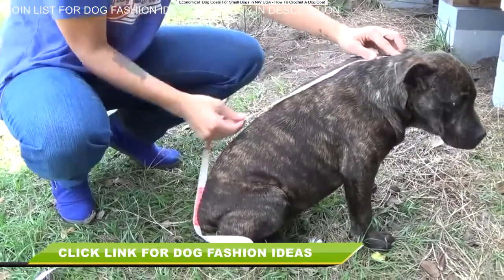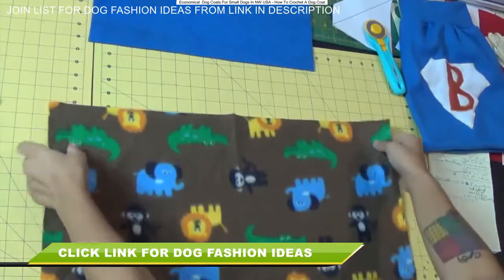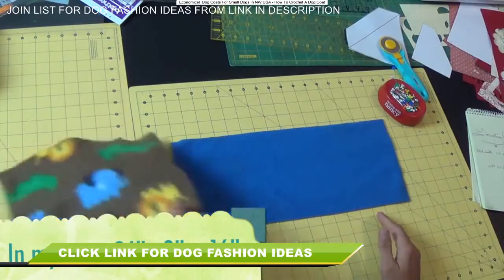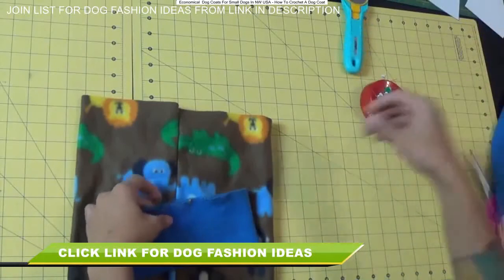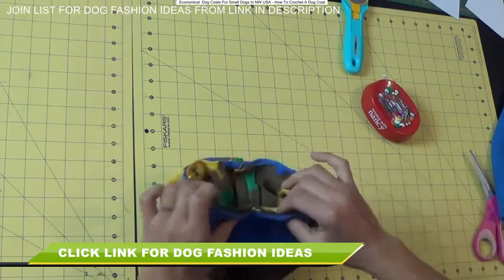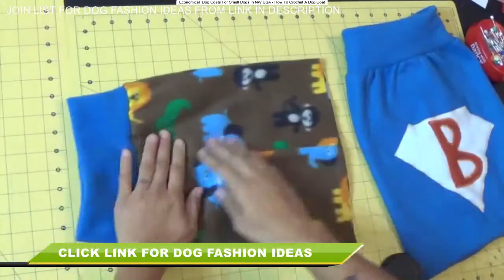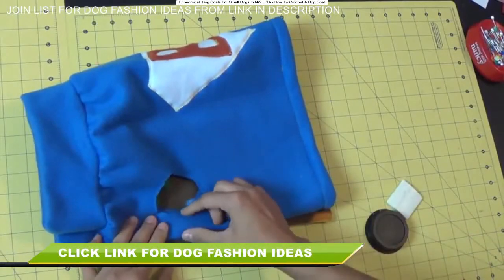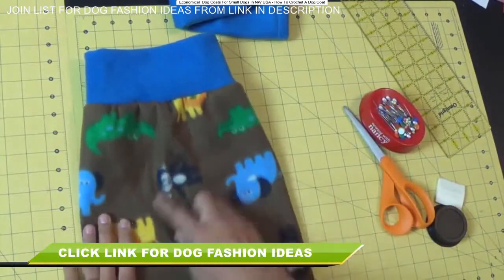Economical Dog Coats For Small Dogs In NW USA - How To Crochet A Dog Coat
Large dogs orange: dog jackets for large dogs green · dog jacket for large dogs pink · pink dog jackets for large dogs · dog jackets for extra large dogs · dog mesh jackets for large dogs · dog sweaters for small dogs black · dog sweaters for small dogs green · blue dog sweaters for small dogs · pink dog coats for small dogs. Video Response on How to Crochet a Little dog sweater.
If your dog tends to get cold, learning how to crochet a dog sweater can be a worthwhile skill to master.

Dog accessories - dog coats for small dogs.
Knits & Pieces Hand Knitted Dog Coats For Small Dogs Knitting Pattern KP07. Online shopping a variety of best designer dog coats for small dogs at DHgate.

Buy Winter Dog Coats for Small Dogs from Reliable China Winter Dog Coats for Small Dogs suppliers.

Designer Dog Coats for Small Dogs Color: Gray,Green, Orange Size Back Length Chest (Most Important) Neck XXS 8″ 11″ 8. Find More Jumpsuits & Rompers Information about Devil Style Pet Clothes Winter Dog Coats For Small Dogs Warm Pajamas Jumpsuit Halloween Dog Costume ,High Quality for small dog,China pajamas for dogs Suppliers, Cheap jumpsuit for dog from DogBaby on Aliexpress.
Ugg bots on December 16, 2015 at 11:42 am said: vivienne westwood melissa mary jane quotes · chanel las vegas outlet center · alexander mcqueen grosgrain bow boots · patagonia 5 inch baggies uk · andrew luck jersey mens medium fade · barbour dog coats for small dogs uk. Winter dog coats for small dogs - Google Search.
Learning how to crochet a dog sweater from scratch allows you to stretch your mind and create beautiful sweaters that can match your dog's personality as well as accessorizing with your own outfits.

Buy low price, high quality winter dog coats for small dogs with hat with worldwide shipping on AliExpress. Online Get Cheap Winter Dog Coats For Small Dogs -Aliexpress. Including how to crochet a dog sweater. Com to buy all kinds of discount designer dog coats for small dogs 2018.
Find Quality Winter Dog Coats for Small Dogs Home & Garden,Dog Coats & Jackets,Dog Hoodies,Dog Sweaters, and more on Aliexpress.

Find great deals for Knits & Pieces Hand Knitted Dog Coats for Small Dogs Knitting Pattern Kp07.

← Dog Coats For Small Dogs Uk Mixed Breed Dogs →. Designer dog coats and a stroll through new york city chihuahua designer dog coats for small dogs dress the clothes winter dog coats and jackets keep your chihuahua warm stylish designer dog coats for small dogs dress the clothes small medium dog apparel under 35 lbs jackets coats outwear.

Com provide a large selection of promotional designer dog coats for small dogs on sale at cheap price and excellent crafts.